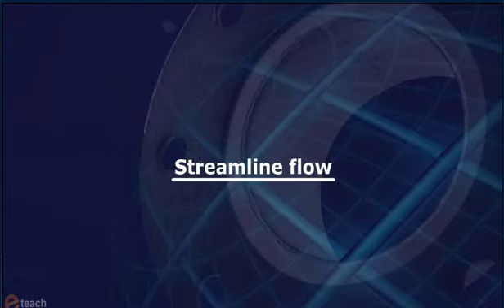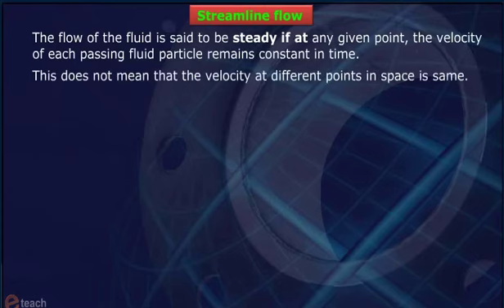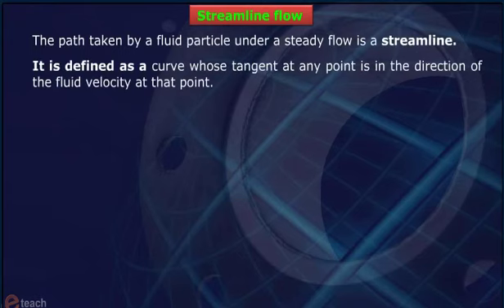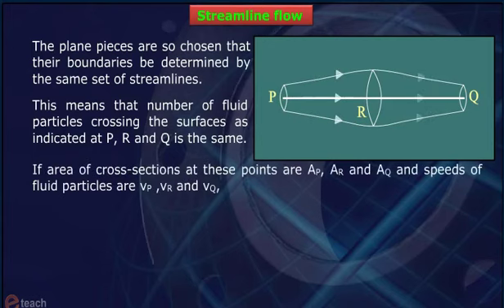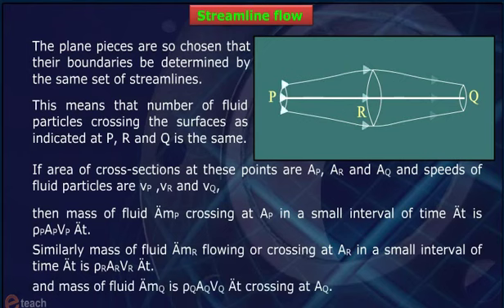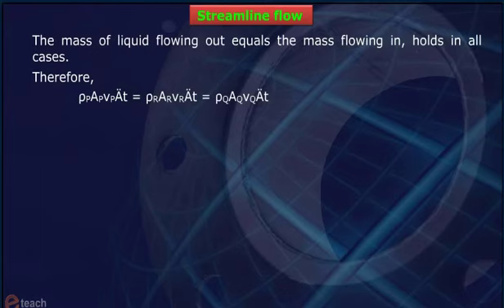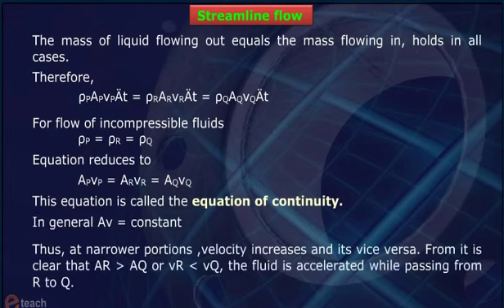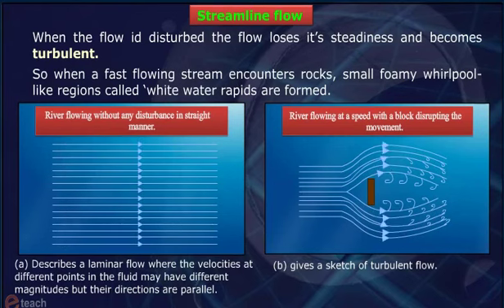MECHANICAL PROPERTIES OF FLUIDS 12